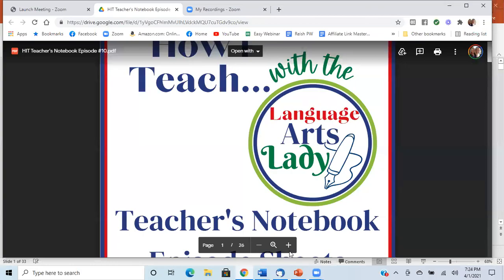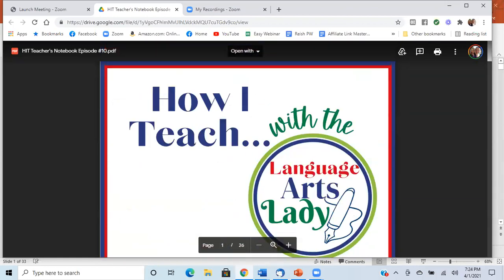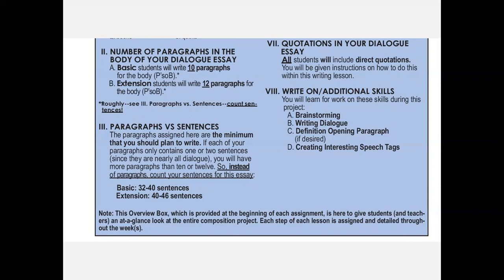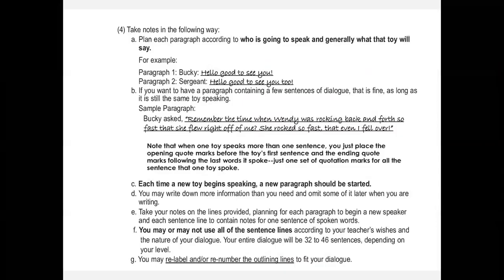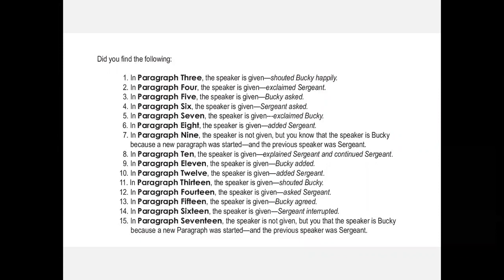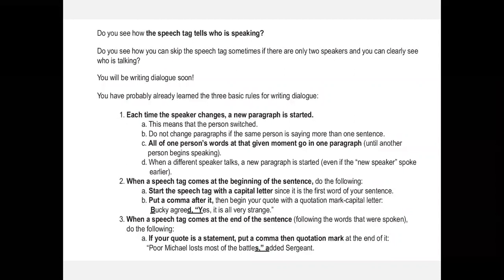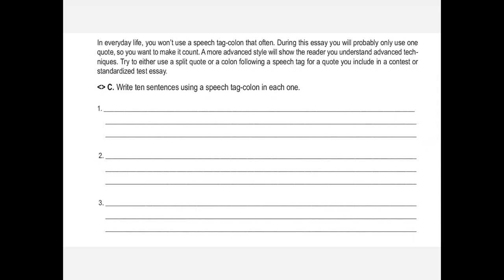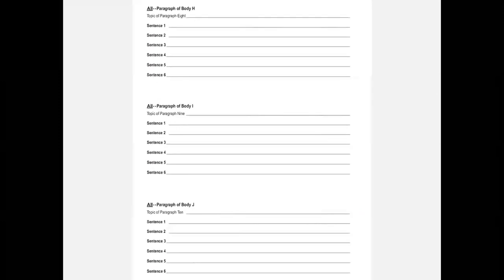Episode #10 How I Teach...The Dialogue Story for 6th-12th Grade Students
Welcome to HIT---How I Teach. In this episode #10, I teach the fun, valuable, and exciting skill of dialogue writing and short story dialogue for junior high and high school student. Of course, I have a mentor text/sample story with all of the elements AND a super fun writing project. (Oh, and free lessons…don’t forget the free lessons!)

That fun project---dialogue between two toys in a toy room! (This one has a sample specifically of two toys from the Darling nursery from the story of Peter Pan! DAR-LING—pun intended!)

This episode is jam-packed with TEACHING! How to….
*Span several ability levels when teaching dialogue
*Use mentor texts/sample stories to teach dialogue skills
*Use highlighters and margin notes to interact with the lesson as students are being instructed
*Teach dialogue incrementally
*Begin with quotation use in smaller projects and work up to full dialogue
*Create exciting writing projects that students WANT to learn dialogue for
*Teach paragraph breaks with dialogue writing
*Teach students to use various speech tag words in their writing
*Use clear expectation explanations at the beginning of each writing project
*Use outlining lines for dialogue/story outlining
*Teach basic punctuation of quotes/dialogue with quality examples
*Much more!

I was just a little bit excited about this episode! My experience has been that our creatives, those kids who LOVE to create and write stories, are just begging to be taught how to write dialogue. And we can give them the tools!

(I hope you can watch on video this week as it is a pretty visual lesson….but if not, be sure you get your Teacher’s Notebook sheets so you can see the mentor text/sample story with all its glorious dialogue!)

And for your convenience, How I Teach. is available as a podcast (follow along in your TN sheets for that week) and a YouTube video (with Power Point containing the same as the TN)!

Weekly broadcast episodes with Teacher's Notebook downloads (and links to listen or watch!) at the Language Arts Lady blog

Free writing books and videos of me teaching your students for you for a couple of weeks!